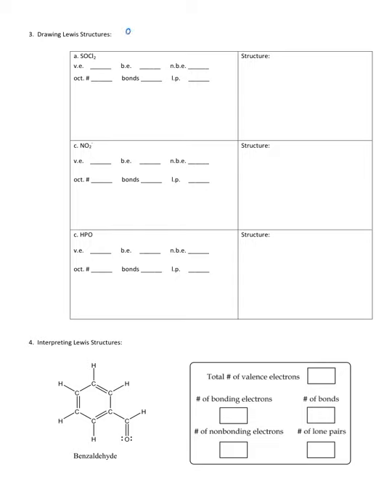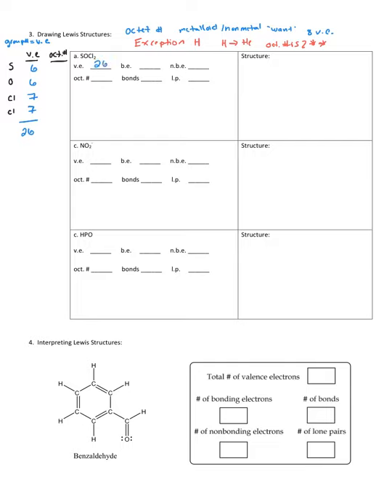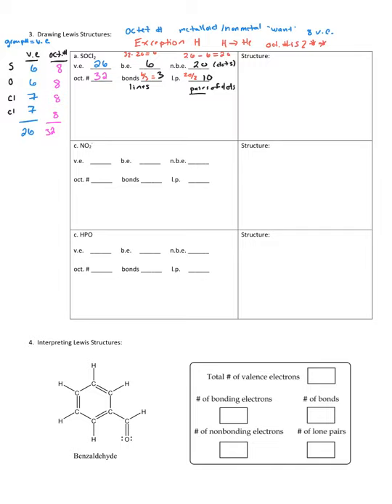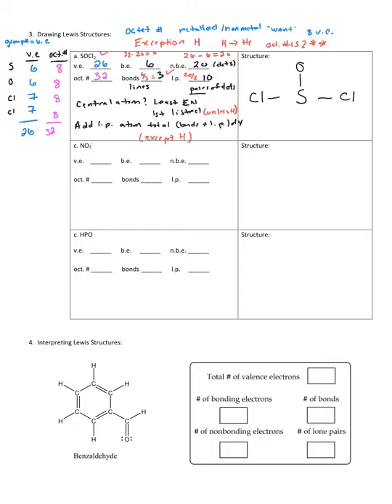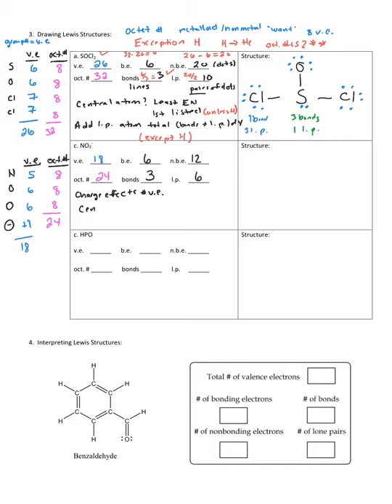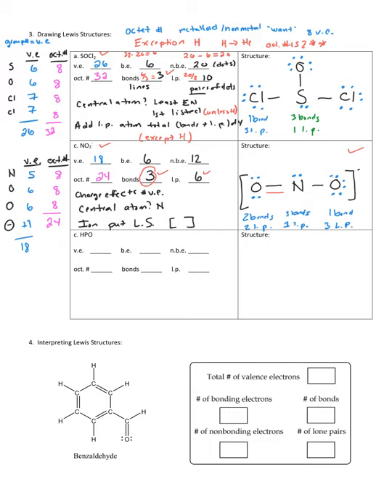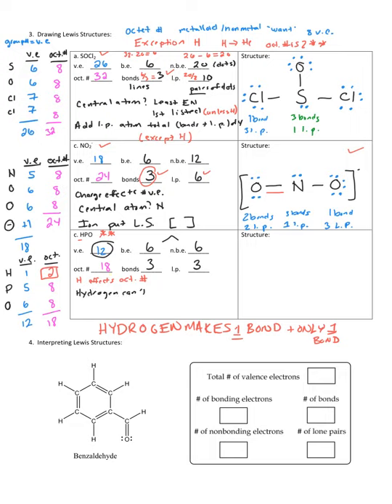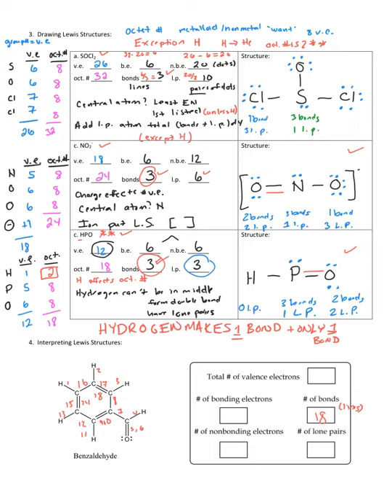Week 5 Concept Check PG 2